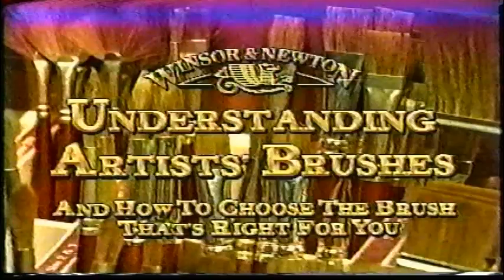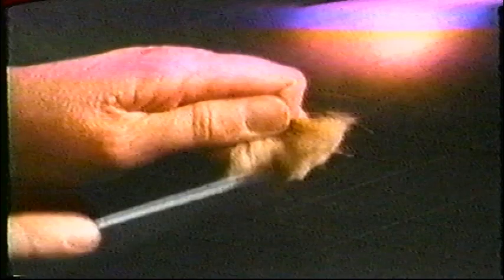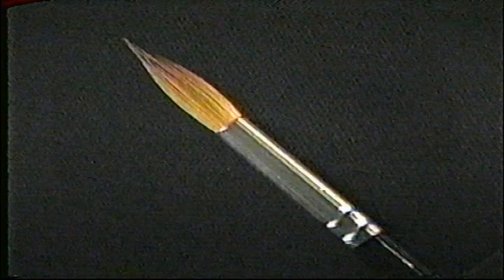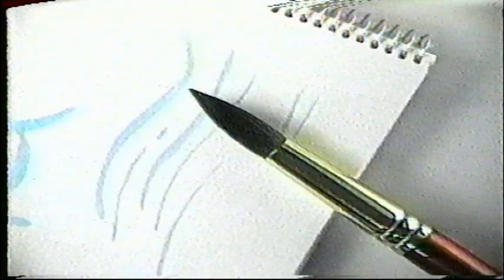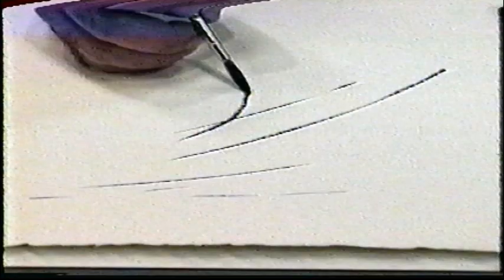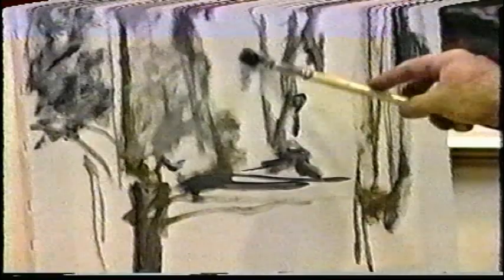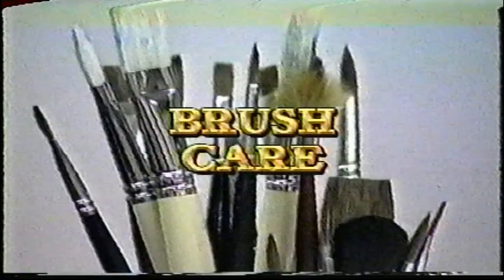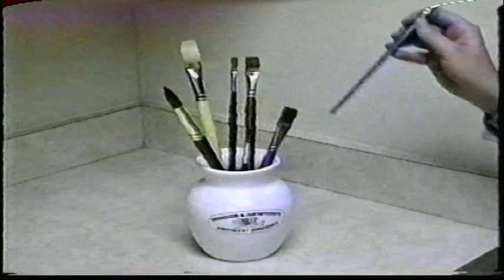understanding artist's brushes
how paint brushes are made and how to care for them